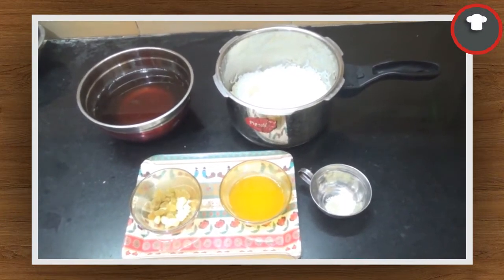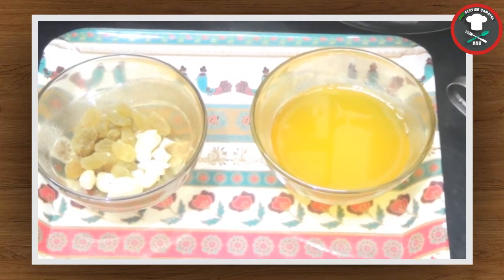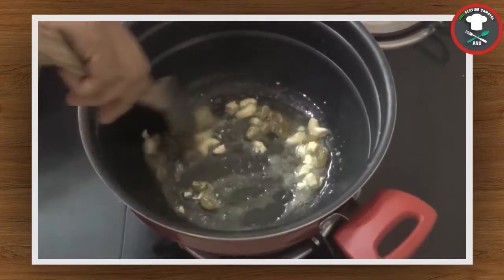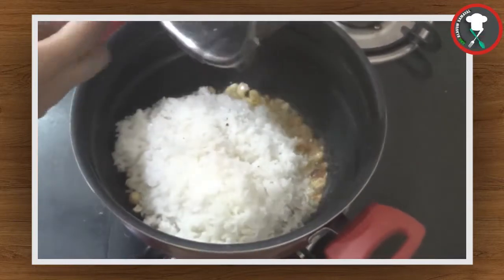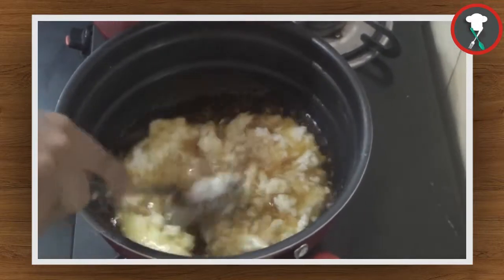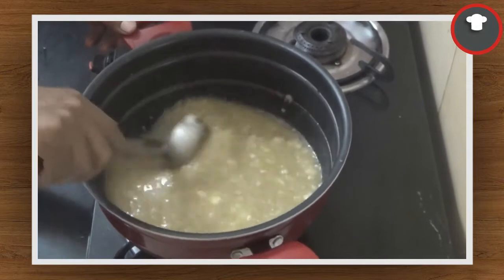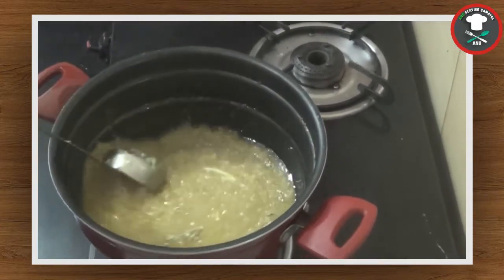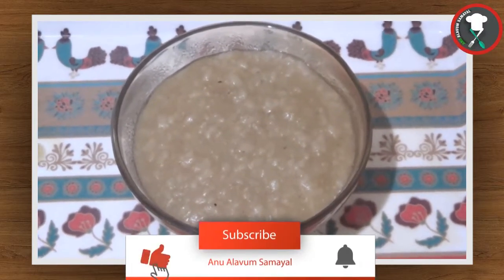Sarkarai Pongal | Sweet Pongal | Sakkarai Pongal | Anu Alavum Samayal |South Indian Traditional food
SWEET PONGAL (a) SARKARAI PONGAL

INGREDIENTS
PONNI PACHARISI 100 GMS
JAGGERY 2 CUPS
CARDAMOM POWDER 1 TSPN
CASHEW, DRY GRAPES 5 PIECES
GHEE AS NEEDED

METHOD
IN A COOKER ADD 3 CUPS OF WATER, RICE AND 1 TBSPN GHEE. CLOSE THE LID AND LEAVE IT FOR 1 WHISTLE. SIMMER IT FOR 10 MINUTES. SOAK THE JAGGERY IN BOILING WATER AND FILTER IT. ONCE THE STEAM RELEASES, MASH THE RICE COMPLETELY. NOW IN A KADAI ADD RICE, FILTERED JAGGERY WATER, GHEE, CARDAMOM POWDER. LET IT BOIL FOR 10 MINUTES. SEASON THE CASHEWS AND DRY GRAPES IN GHEE AND POUR IT IN TO THE SWEET PONGAL. NOW OUR DELICIOUS SWEET PONGAL IS READY. SERVE IT HOT.